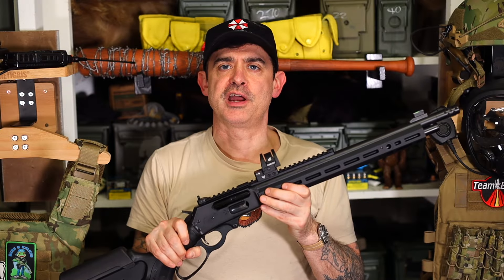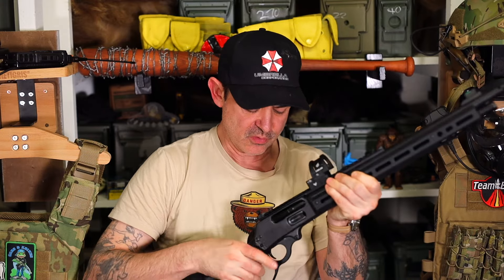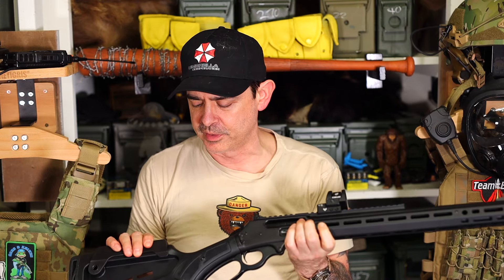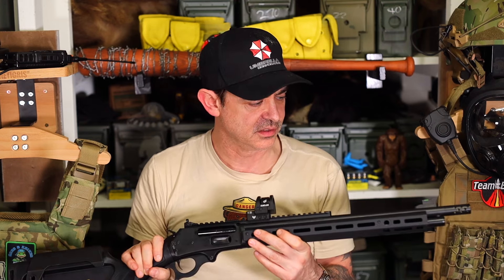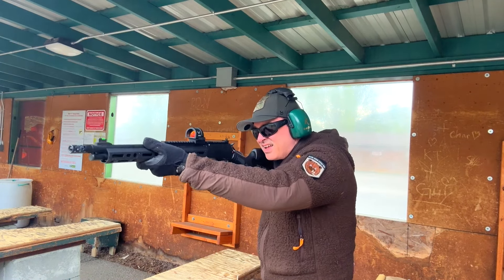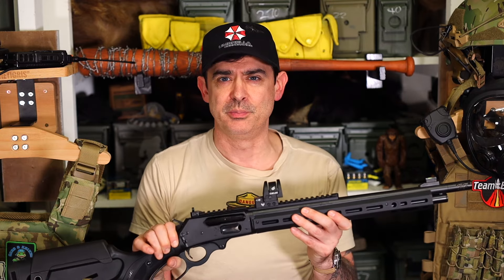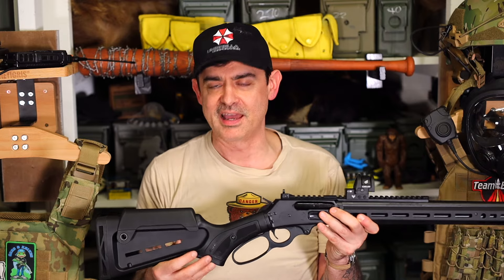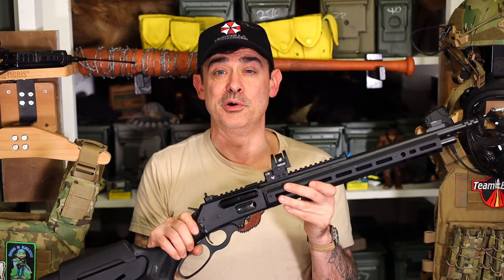Marlin Dark Series 1895 4570: Great Choice for Alaska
Chuke showcases the new Marlin Dark Series 1895 Lever Action rifle in 4570 Gov.

 / chukesoutdoor

Send Fan Mail to:
Chuke